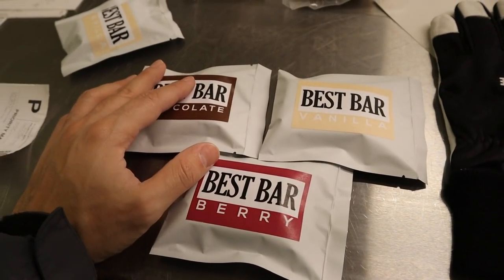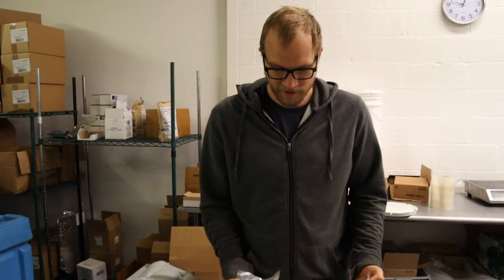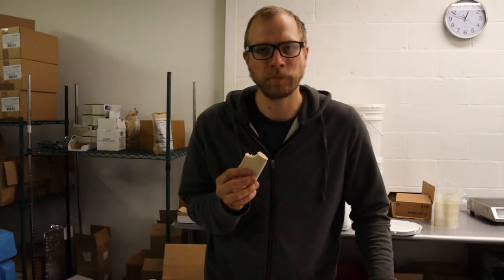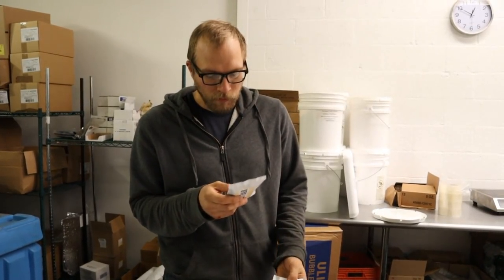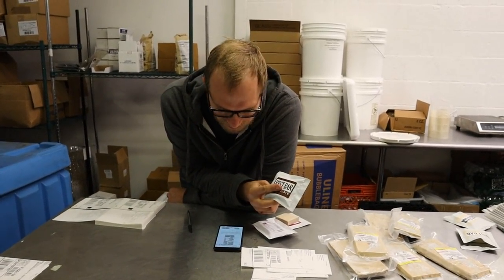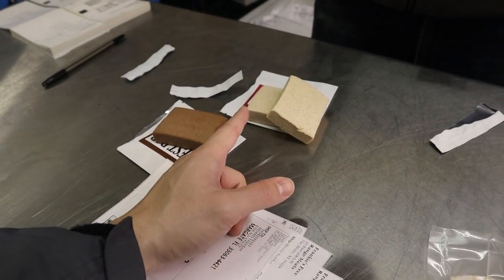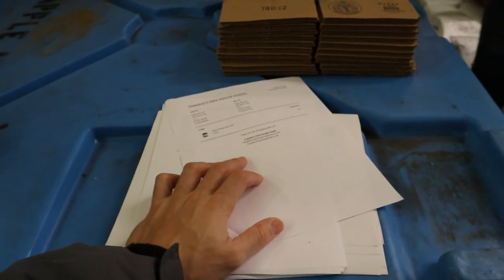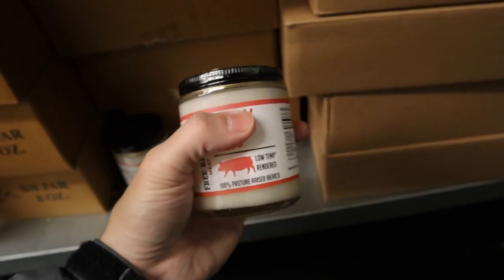The BEST BAR you will EVER HAVE! Protein, Energy, Survival, Meal Replacement